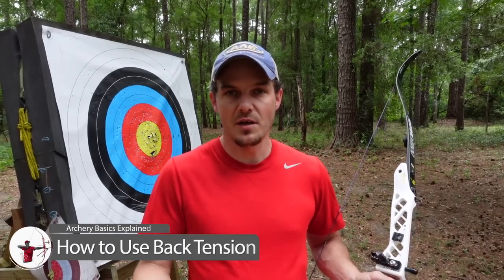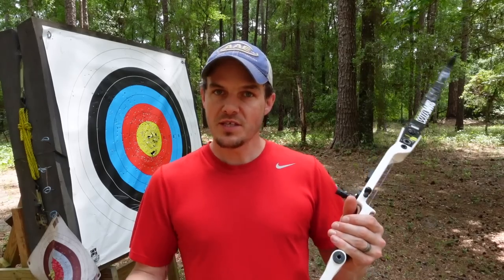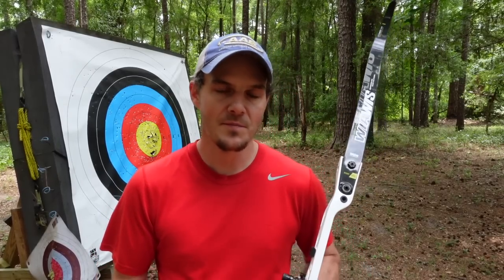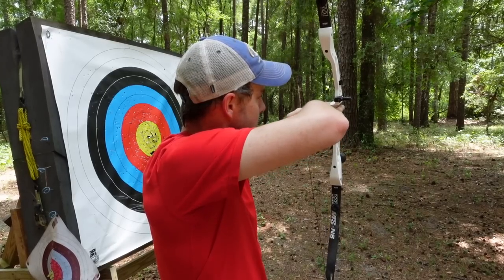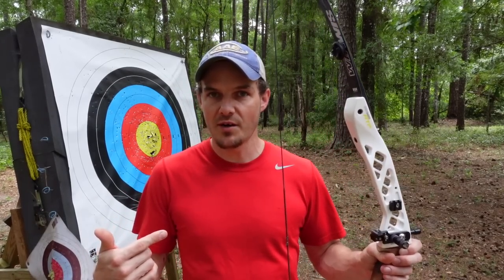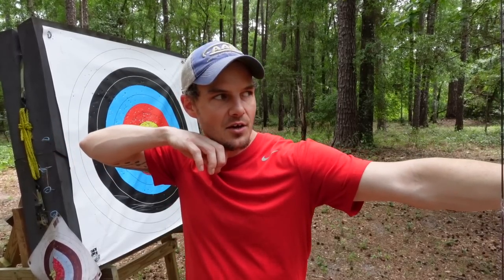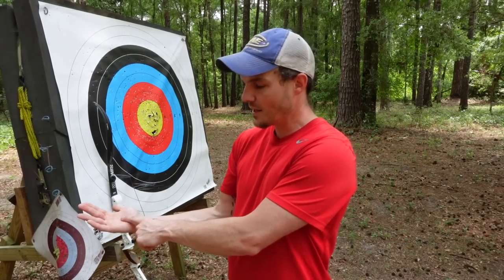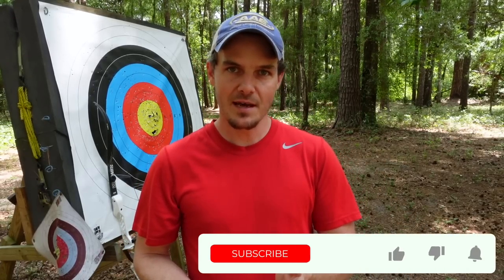How To Use Back Tension in Archery | Archery Basics Explained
Discover the secrets to mastering back tension for enhanced accuracy and consistency in your shots. Learn the crucial distinction between muscle focus and movement focus, and how harnessing the power of proper movement can automatically activate your back tension. Join me and discover the techniques and strategies to achieve optimal back tension, allowing you to reach new levels of precision and control in your archery performance.

Chapters:
00:00-00:39 Info
00:39-2:03 What is Back Tension?
2:03-4:50 How to Use the Correct Muscles
4:50-5:51 What about Compound?
5:51-8:43 Why to Not Focus on Muscles

*Send Cool Stuff To:
Jake Kaminski